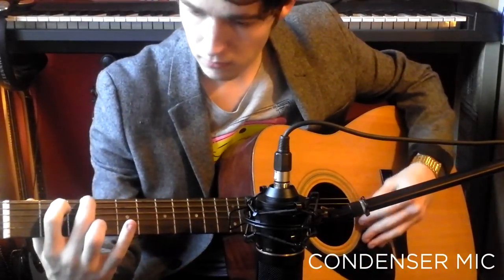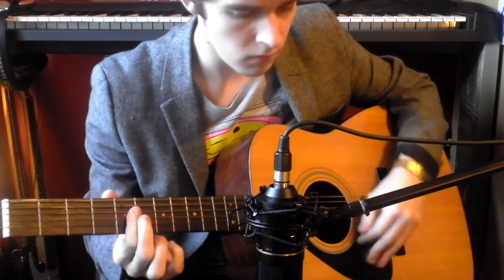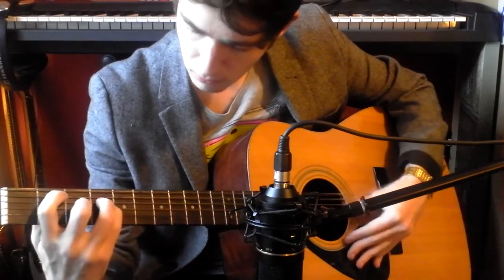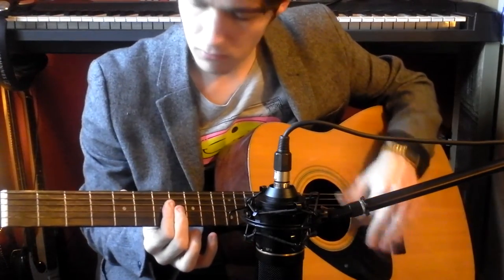'The Cap' Bottle top piezo pickup - review and demo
A review and demo of The Cap by EPM. I don't particuarly recommend using it solely for acoustic guitar, it produces a very damped sound. Don't expect pro results. This device comes into its own amplifying instruments (or surfaces) that would never normally be amplified. The demonstration against the MXL mic is by no means a fair challenge but I did so just so you can hear the tonal difference side-by-side.